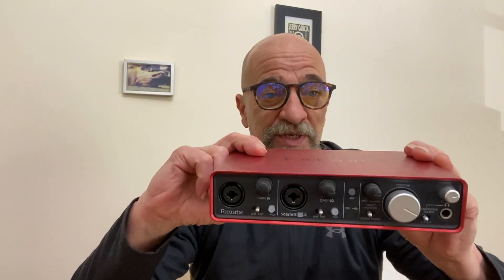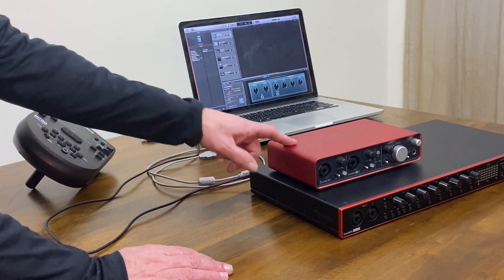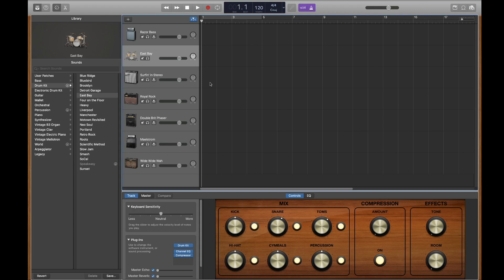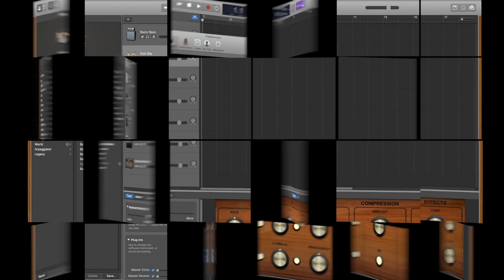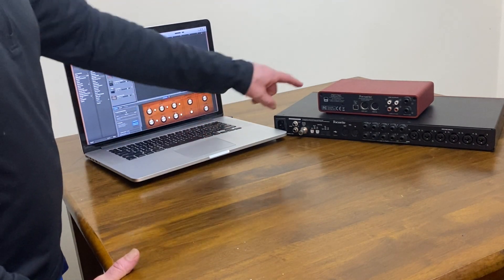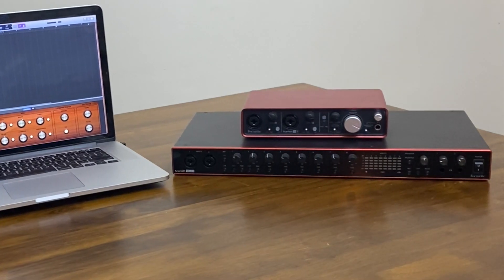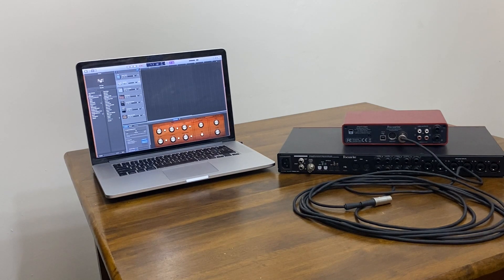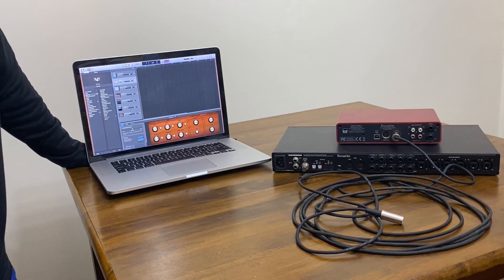GarageBand with Electronic Drums - Should YOU get an Audio Interface?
Do you need an Audio Interface to enhance the way you are using Electronic Drums with GarageBand?  I demo the pros and cons of using the Alesis Nitro Mesh Kit with Focusrite Scarlett Audio Interfaces and GarageBand.